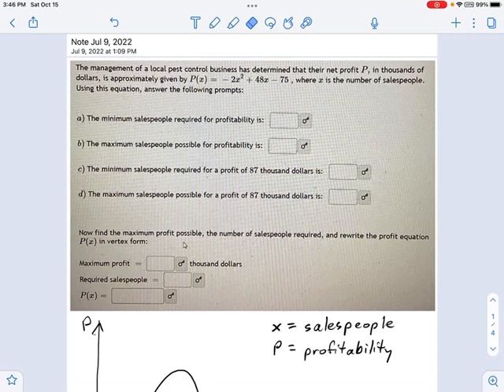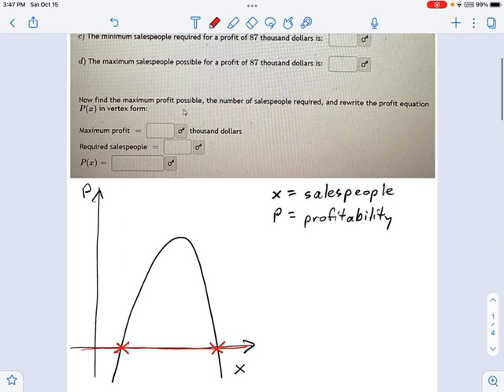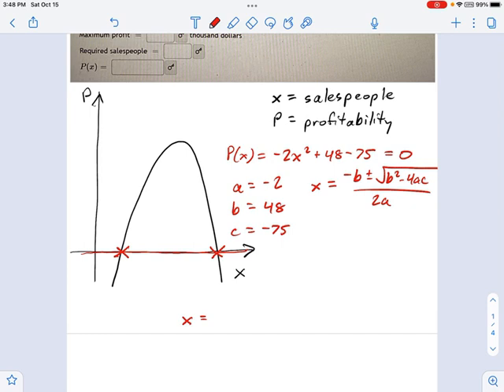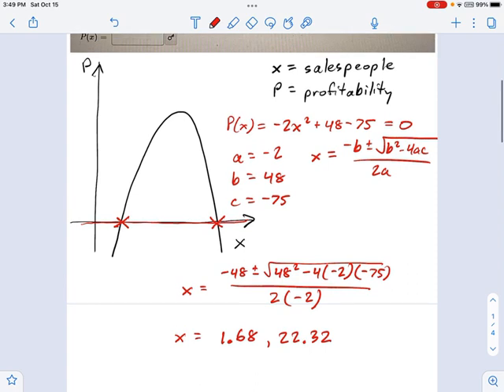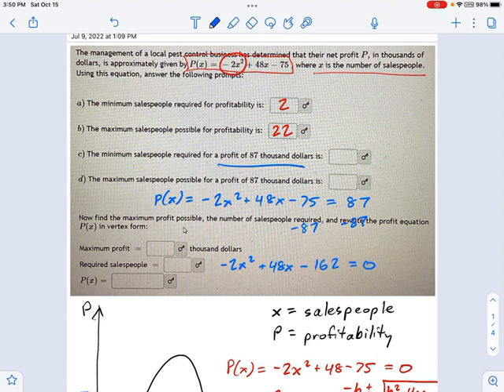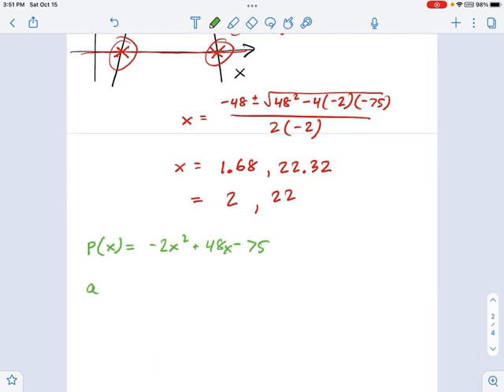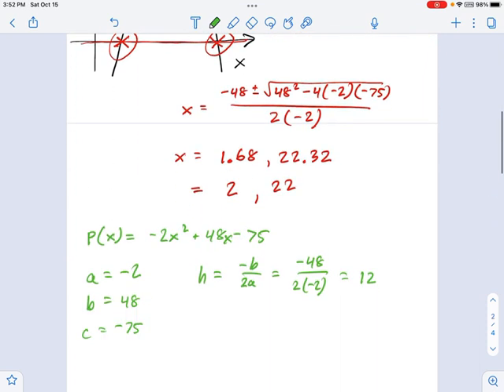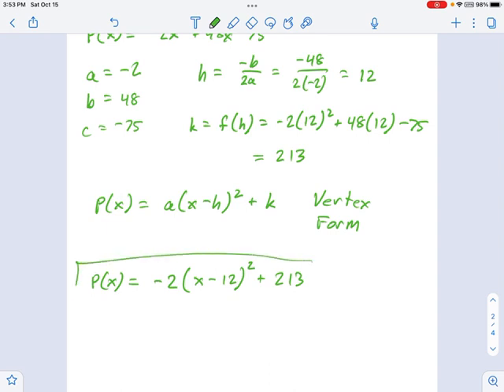CE1050.02.10 — Quadratic Application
Murphy Math --
Quadratic formula application using profit analysis.  Determine break-even point using quadratic formula.  Determine maximum profit using vertex form.